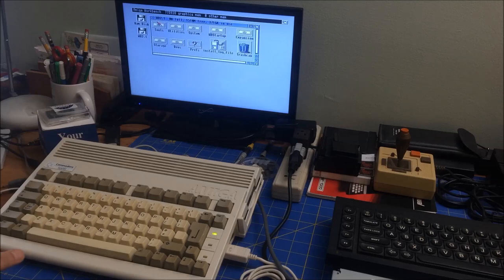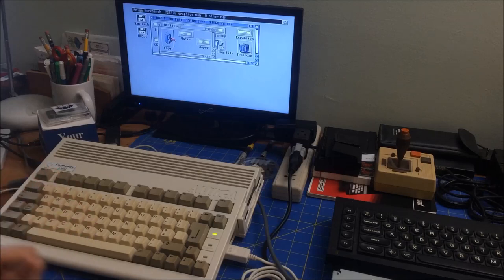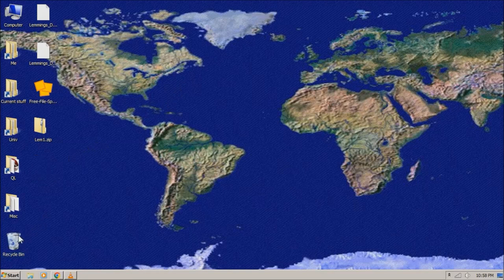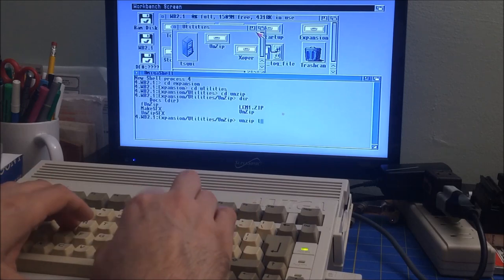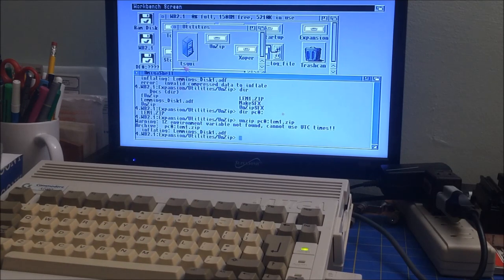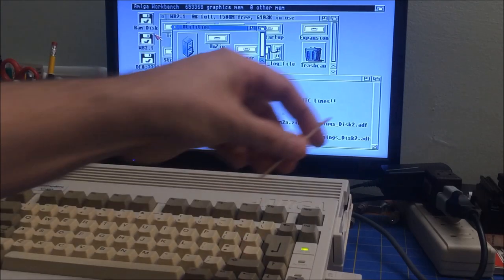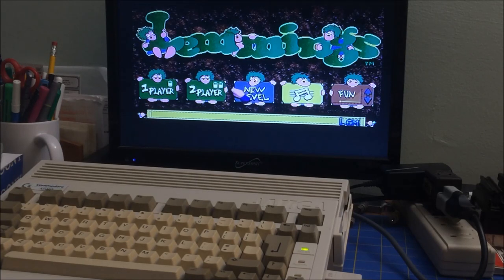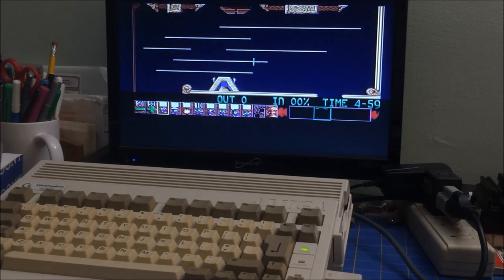Amiga Lemmings - How to Rip Floppies from ADF Using: FileSplitter, Zip, and TSgui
In this journal entry I tackle the problem of going from WinUAE to real hardware on my Amiga 600. In the past I've used Disk Masher to transfer partial ADF disk images, but that creates somewhat unusable data files. I've found an easier method that uses Zip to move ADF files via MS-DOS disks and store them on my Amiga SD-based 1.5 GB hard disk. Sometimes the compressed 880K ADF files are still too big to fit on a 720K disk but with FileSplitter (aka FreeFileSplitter) I can create two smaller halves and use file unzip (funzip) on my Amiga to recreate the ADF from two parts. With a library of ADF files, I can then quickly create floppies of my favorite games by using TSgui (Track Saver GUI), an easy to use ADF-to-Disk ripper.